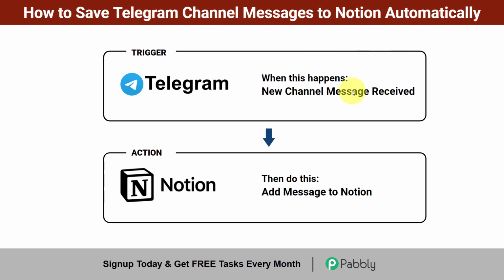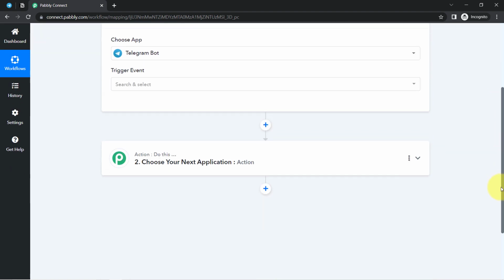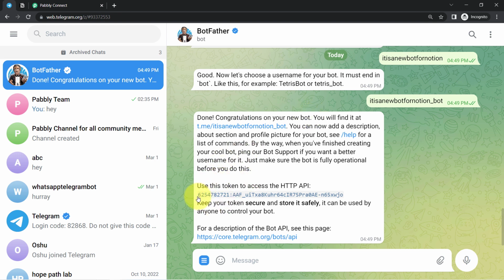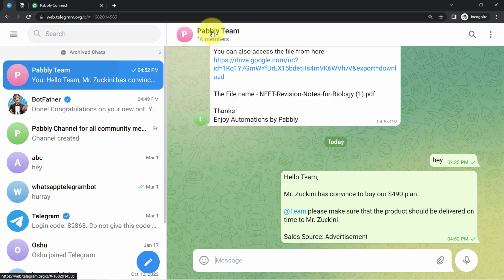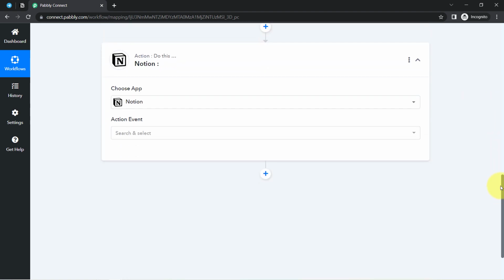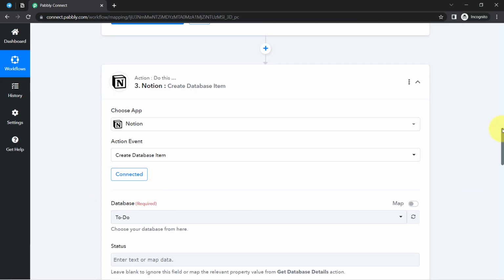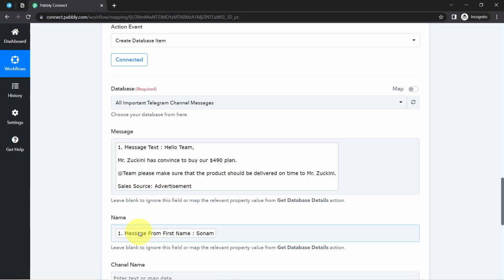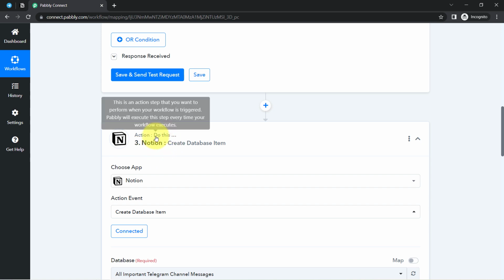How to Save Telegram Channel Messages to Notion Automatically - Telegram Notion Automation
In this video, we will learn Telegram to Notion automation. How it allows users to automatically save Telegram channel messages to a Notion database. With this automation, users can save all messages sent to a Telegram channel and store them in a Notion database for easy access. This automation can be used for tracking customer conversations, archiving important messages, or any other use case.